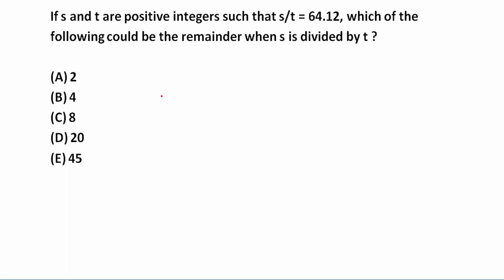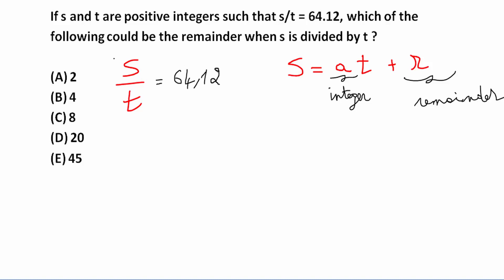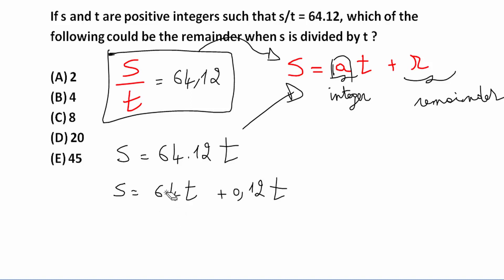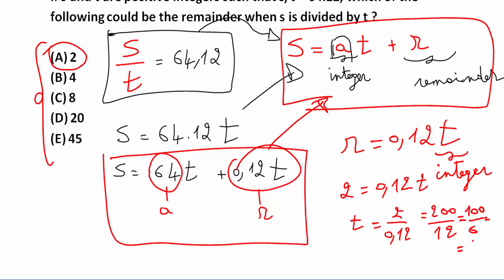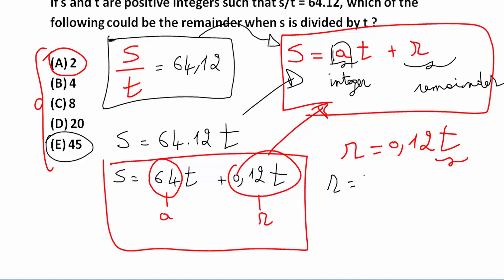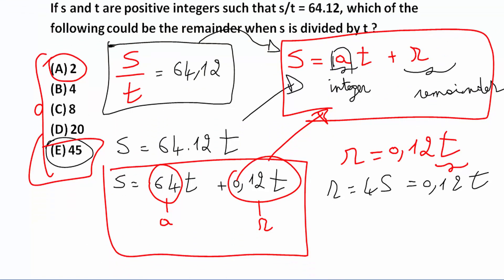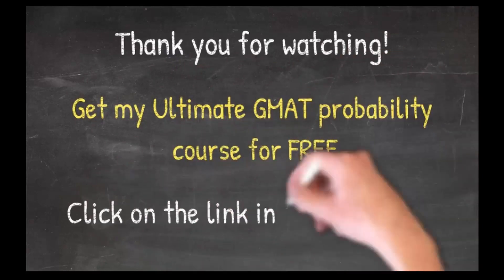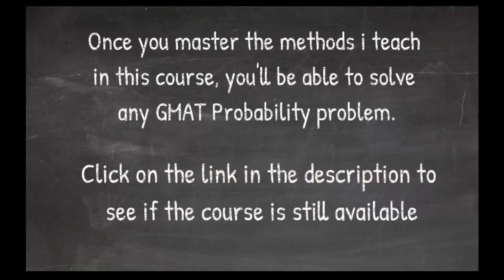If s and t are positive integers such that s/t = 64.12, which of the following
Click here to book your 30 min GMAT consultation : (coming soon)

If s and t are positive integers such that s/t = 64.12, which of the following could be the remainder when s is divided by t ?

(A) 2
(B) 4
(D) 20
(E) 45